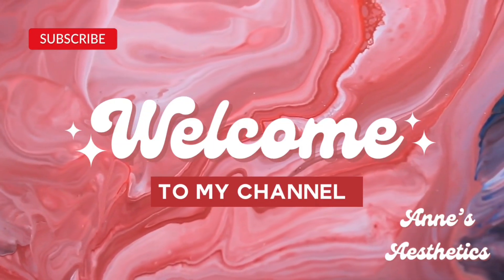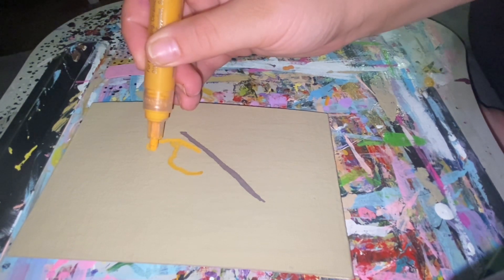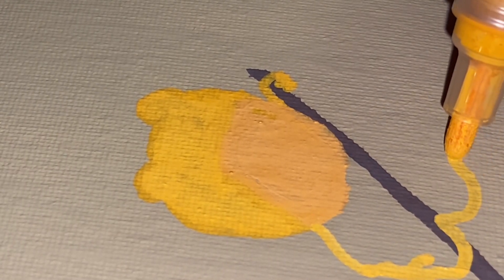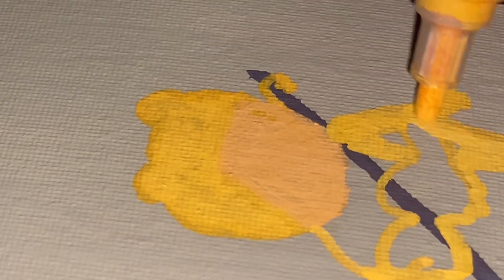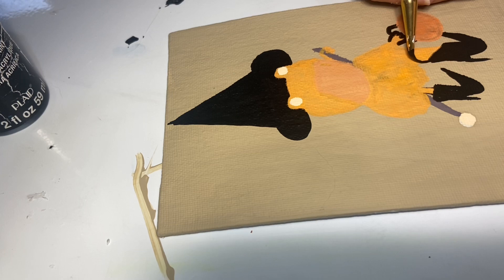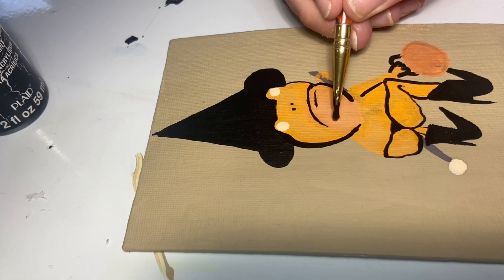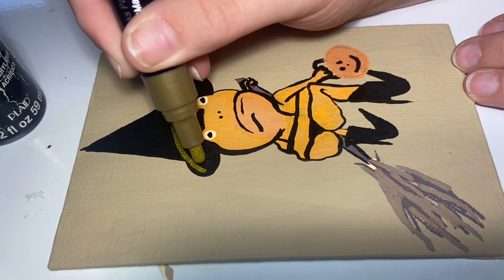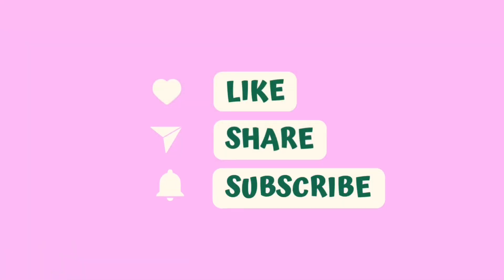Unconventional Frog Painting Tutorial on Canvas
Hey y’all!
Thank you so much for stopping by. I’m so happy that you are here. I hope this video brought you some peace and happiness.

Check me out on tiktok! @ annes.aesthetics
Check me out on Pinterest @annesaesthetics